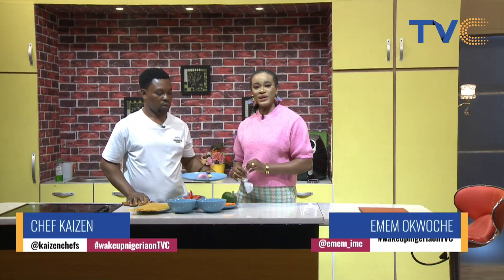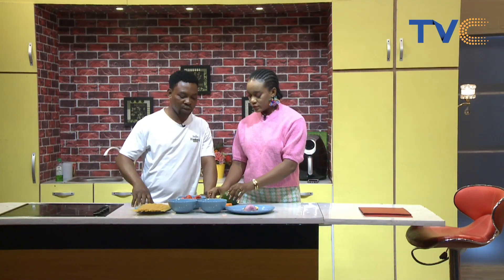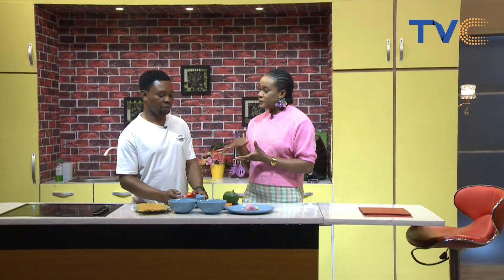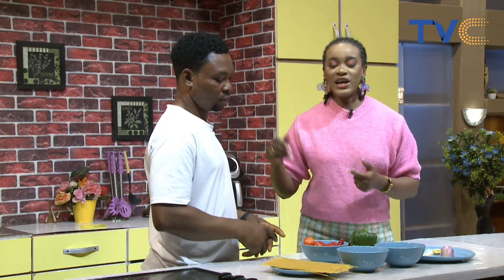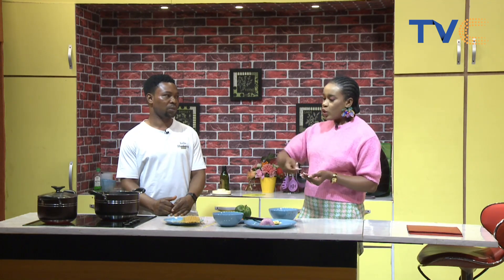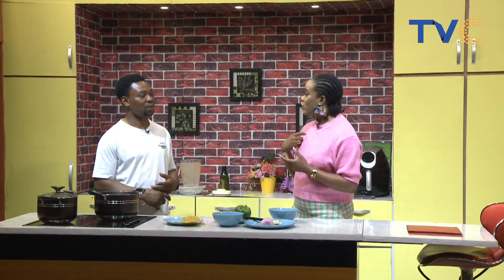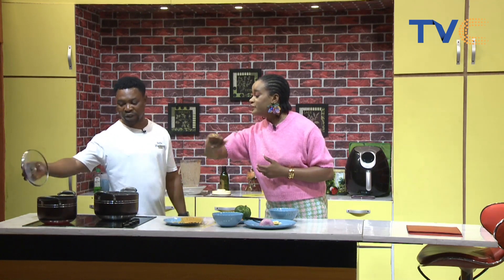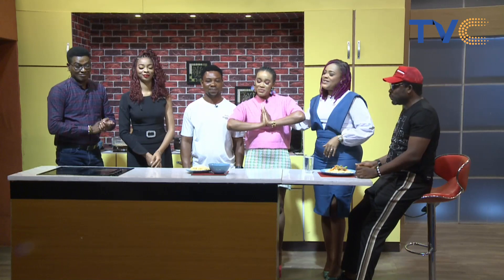The Best Way To Prepare Groundnut & Vegetable Soup | FULL RECIPE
A whole new level of breakfast. Chef Kaizen introduced us to Groundnut and vegetable Soup.